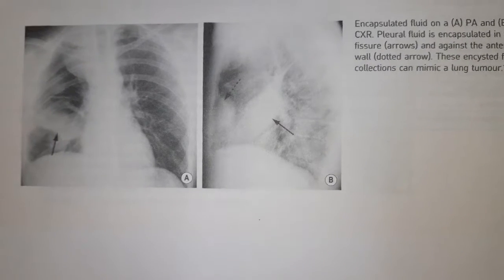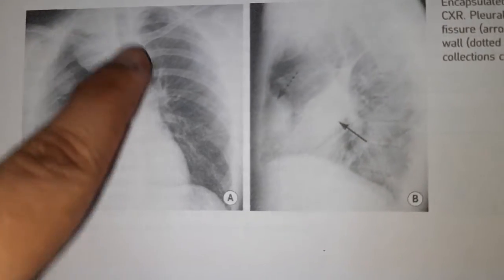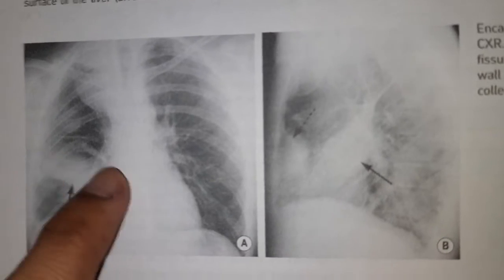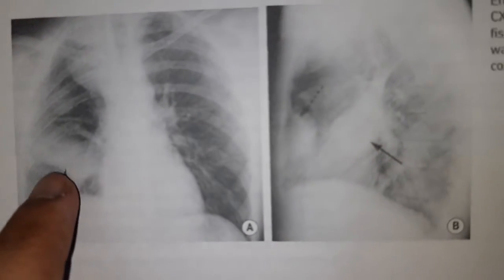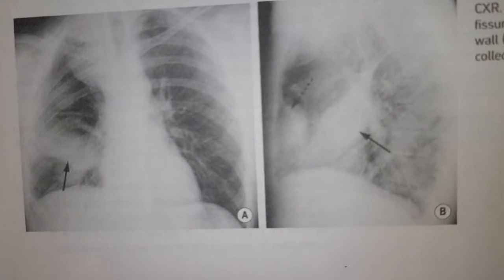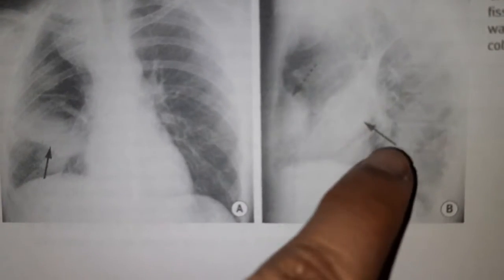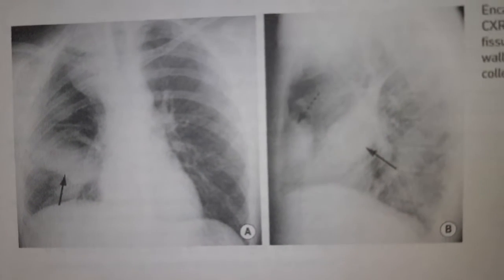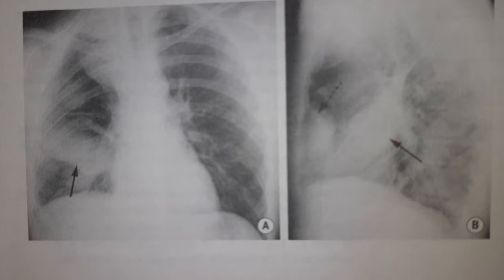encapsulated pleural fluid || Radiology